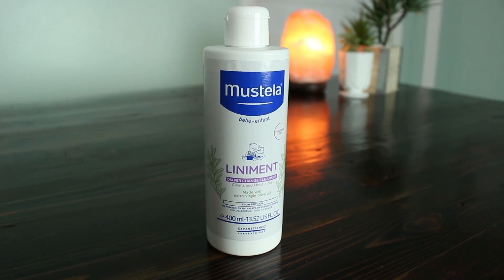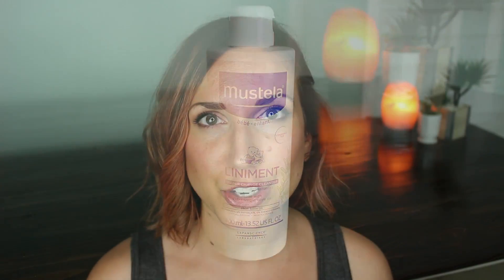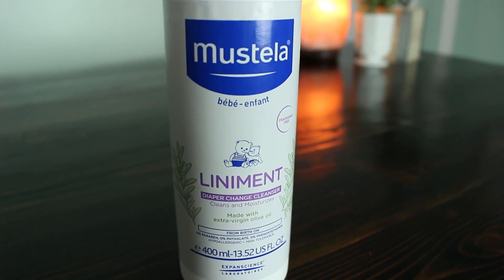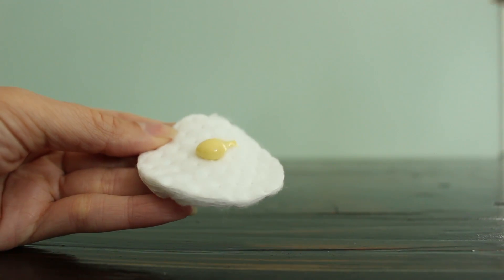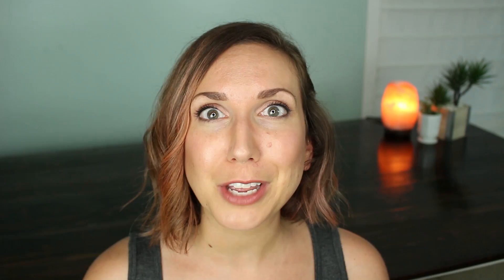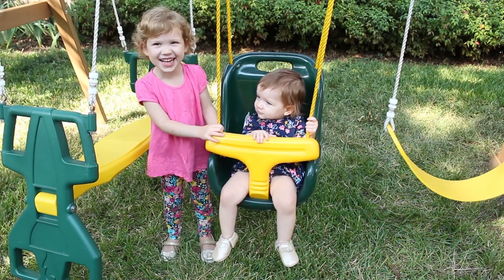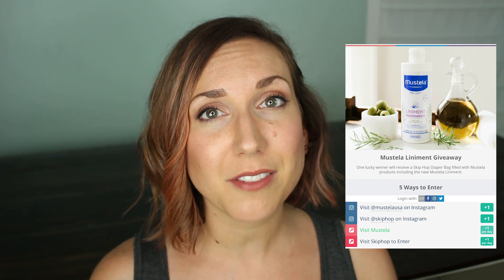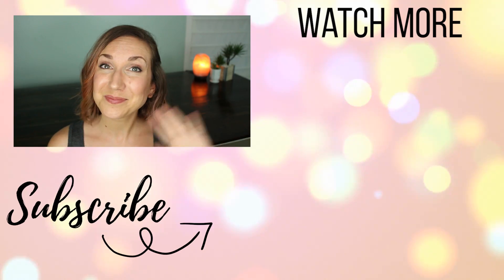Diaper Changes Made Easy | Mustela Liniment Review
As a busy mom on-the-go, I've changed many diapers in unconventional places.  Mustela has come out with a new diaper change product that simplifies diaper changes and is great for on-the-go diaper changing.  Mustela Liniment is an eco-friendly, 2-in-1 baby product that both cleanses and moisturizes in one simple step.  Hope you enjoy this Mustela Liniment review!

Winner will receive Mustela products along with a Skip Hop diaper bag (total prize $201 value).

Ring Light
Softbox Light Kit